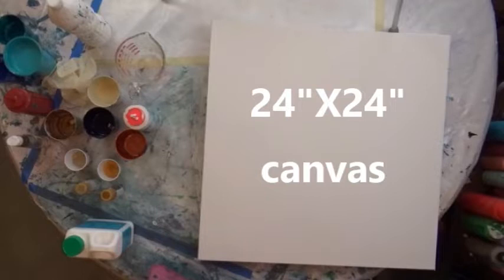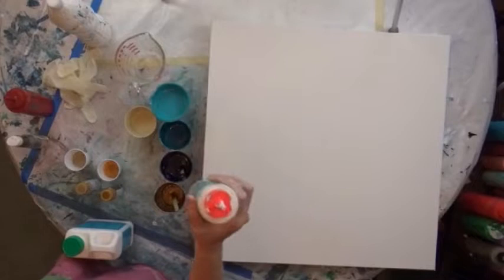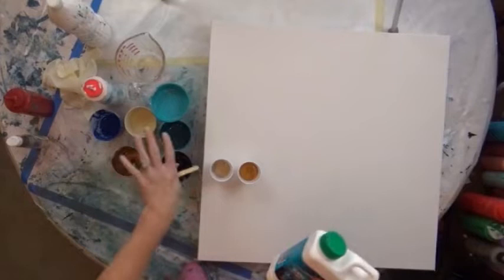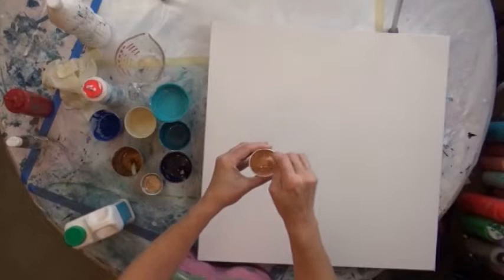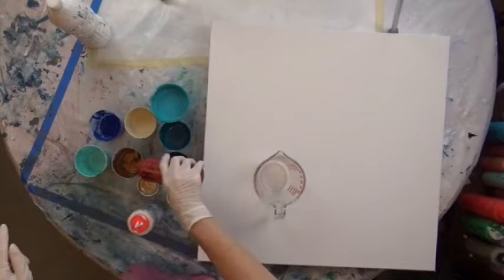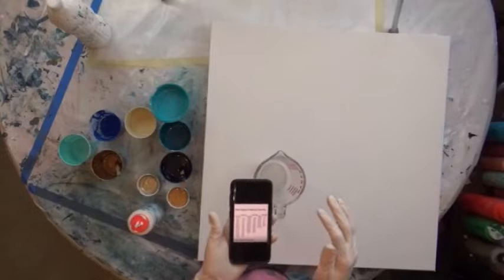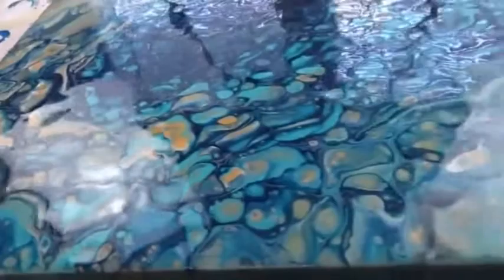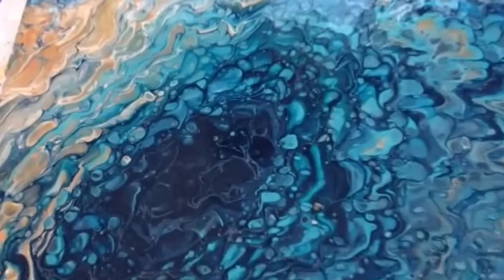(705) 💫 LABYRINTH Tree Ring Pour 💫 with OGX & Metallics SO LUSCIOUS!! with Sandra Lett 053021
💥NEW💥 Sandra Lett Amazon Paperback Books:
Dream Journal (Sketch & Prompts)
Daily Journal (Sketch & Writing)

💫I skimmed my canvas with a layer of Artist Loft white flow acrylic 1:1 ratio with Owatrol & water.  I mixed all of my paints using different brands with a 1:1 ratio of paint to Owatrol.  I added water to get it to a consistency of honey pouring in a stream from my craft stick.  I added a pump of OGX Coconut Milk Hair Serum to each cup of paint mixture.  The colors I mixed were my own mixture (mostly Artist's Loft Brands): Navy, unbleached Titanium, Deep Turquoise, White, Brilliant Blue, Turquoise, Light Aqua Green, DecoArt Venetian Gold and DecoArt Champagne Gold.

💫FUNSHINE COLOR SHOP ETSY

💫Try AMAZON MUSIC 90 Days FREE!! and then $7.99/mo for all your favorite steams, songs, podcasts!  No obligation to continue subscription. But, come give it a try!

Owatrol Easy Flow
Artist Loft White Flow Acrylic
OGX Coconut Milk Hair Serum

Labyrinth Tree Ring Pour with OGX & Metallics